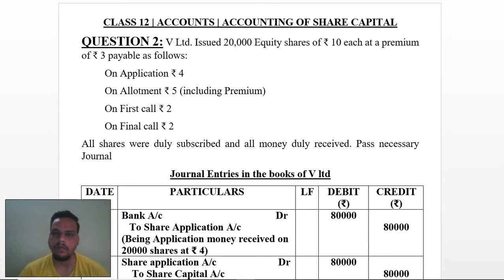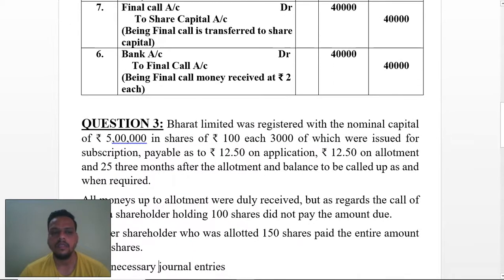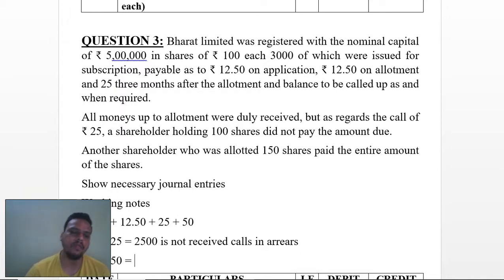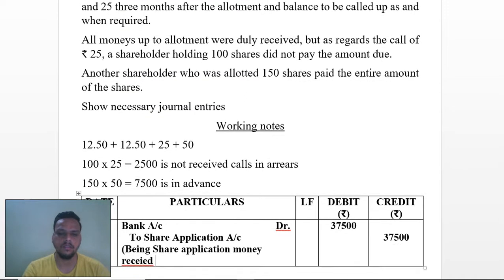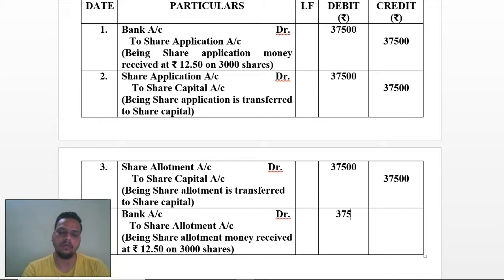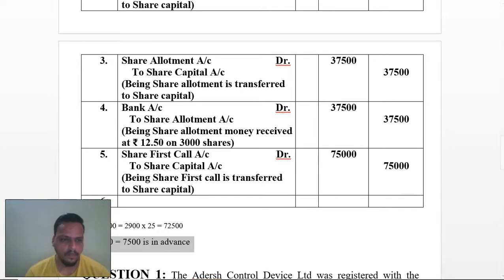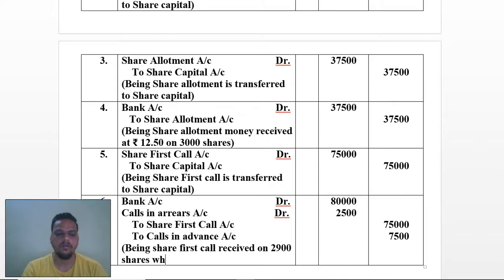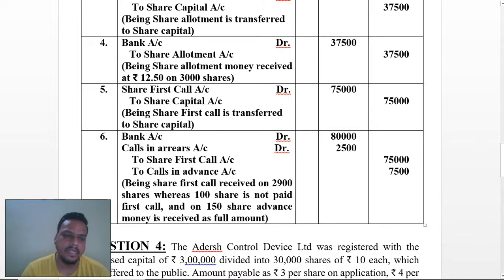CLASS 12 | ACCOUNTS | REVISION 3: CH : ACCOUNTING OF SHARE CAPITAL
journal entry of calls in arrears and calls in advance